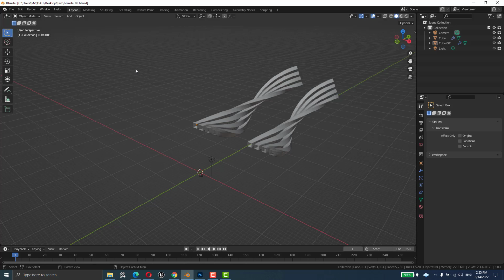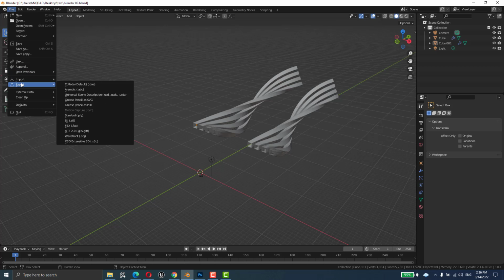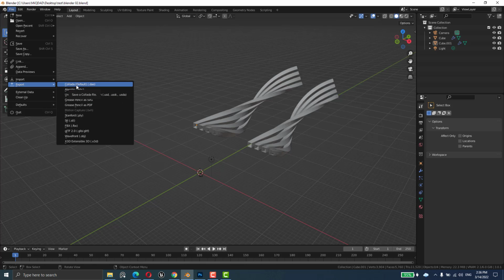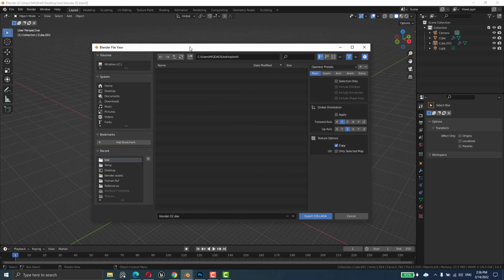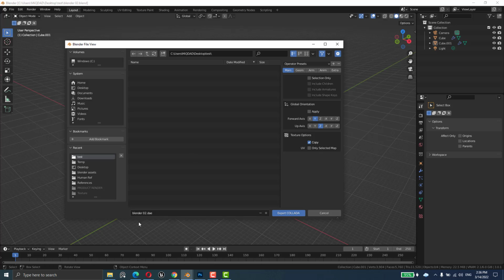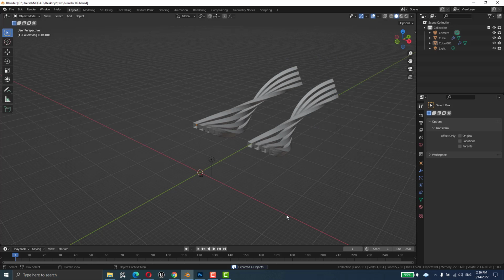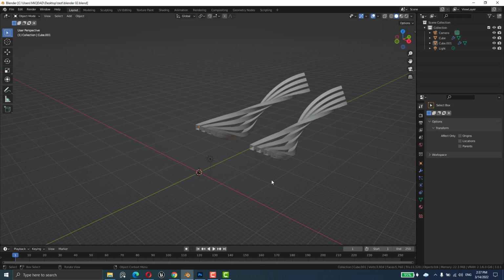Export in Blender - 11#